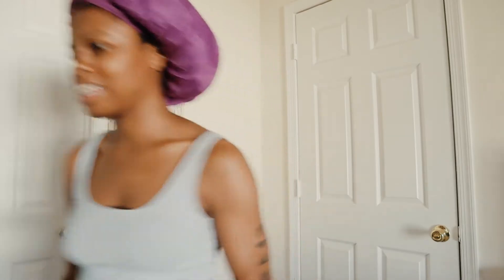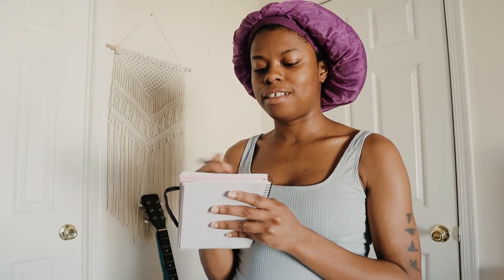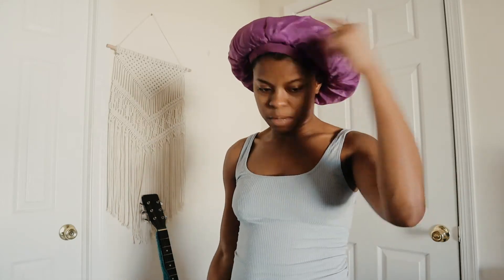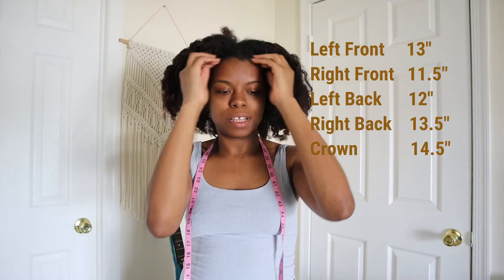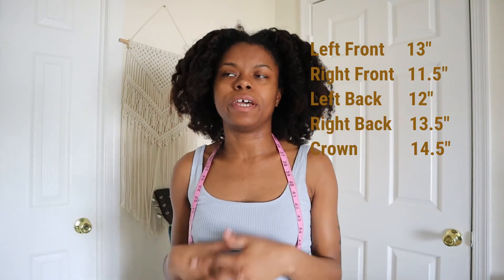my first length check | 2021 hair growth challenge